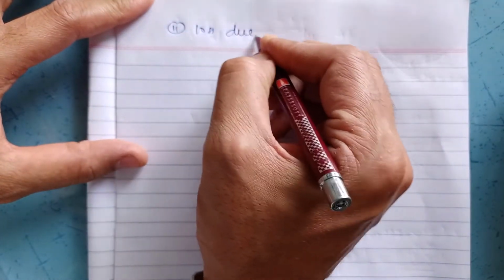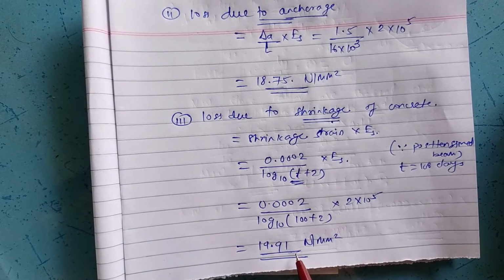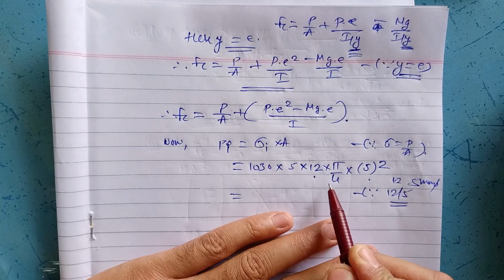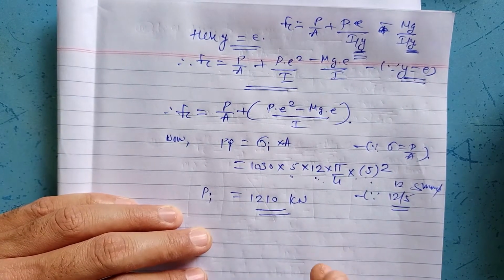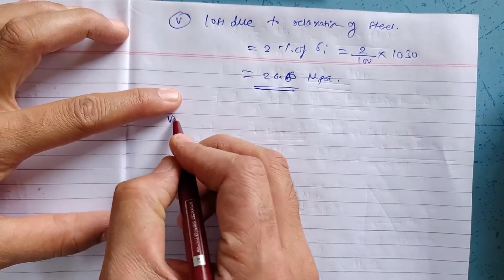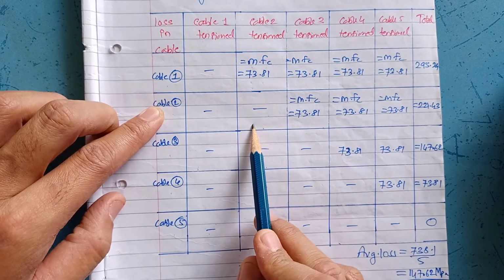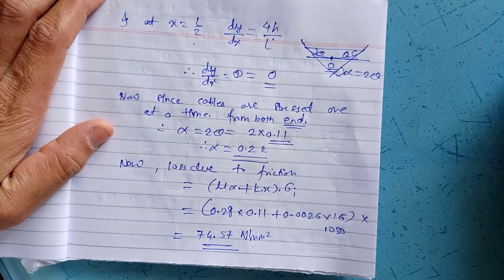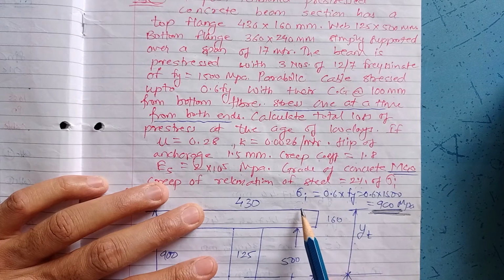Numericals on Losses in PSC Members Part 2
In this lecture you will be learning Numericals about concept of losses in PSC members.
Various losses such as shrinkage loss, loss due to creep, loss due anchorage, loss due to creep of concrete, loss due to friction and loss due to relaxation of steel.